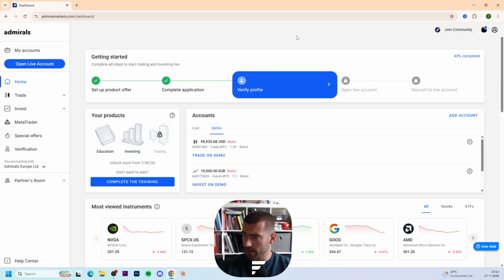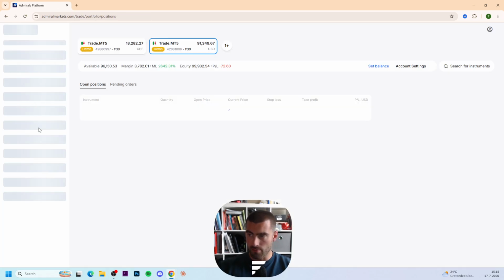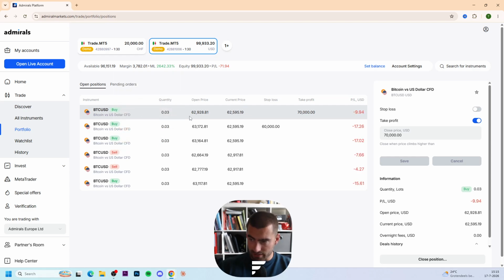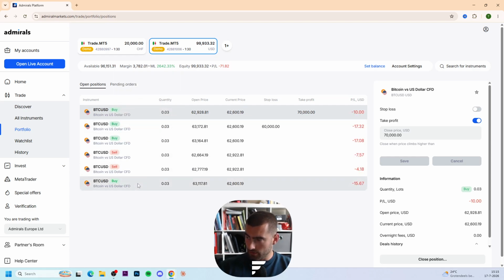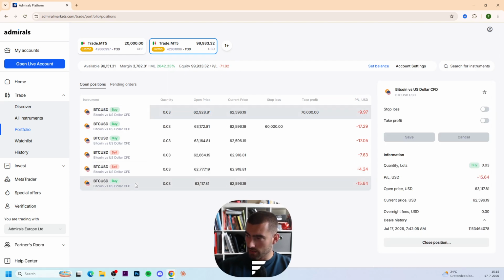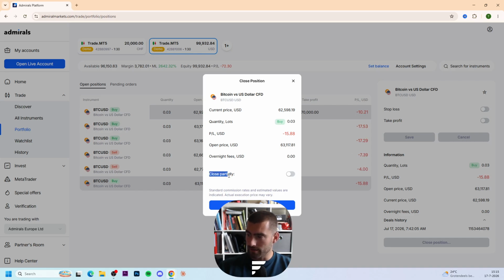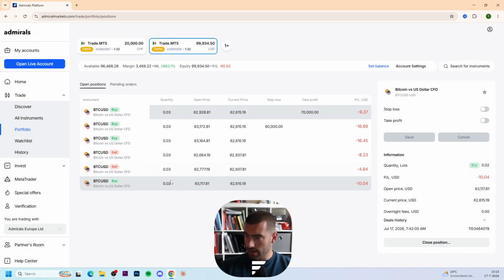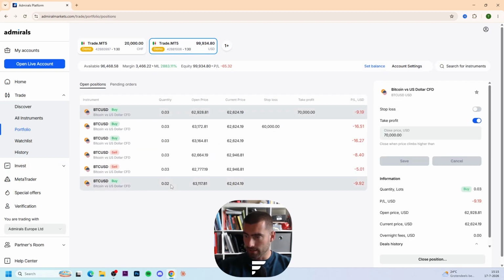How to TAKE PARTIALS on Admirals (Easy Guide)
How to TAKE PARTIALS on Admirals (Easy Guide) – Learn how to take partials on Admirals, close part of your position, secure profits, manage your remaining trade, and improve your trade management with this simple tutorial.